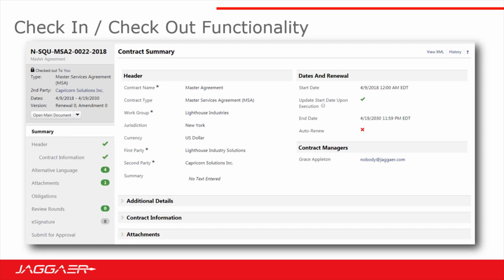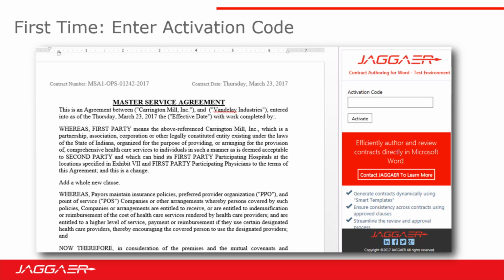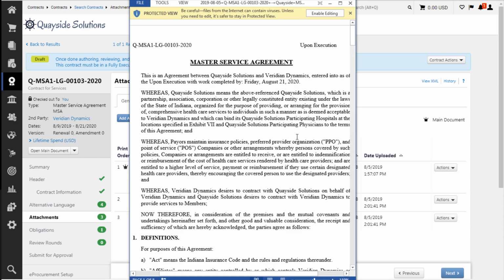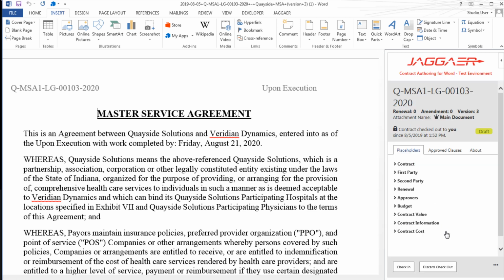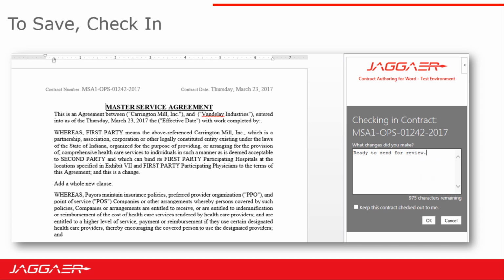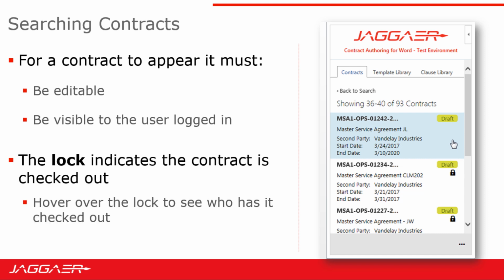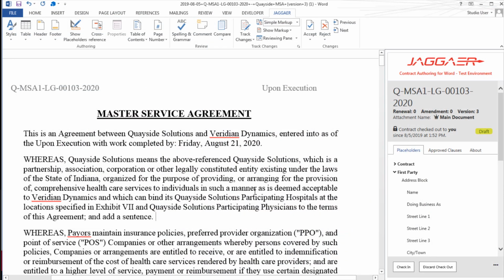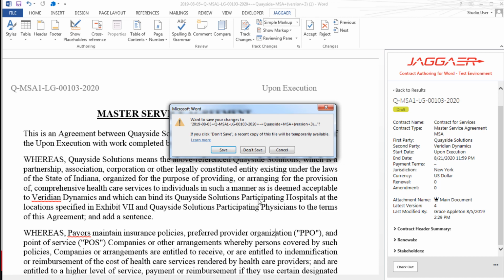CNT+_OC1101.04: Utilize the Word App